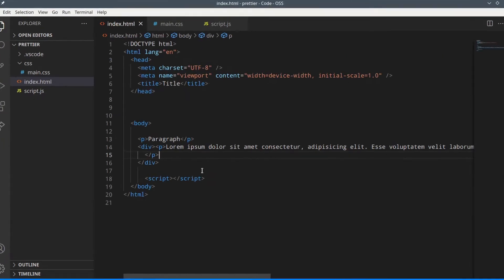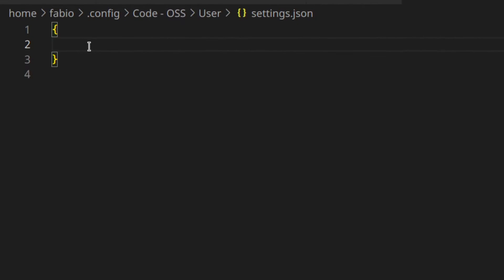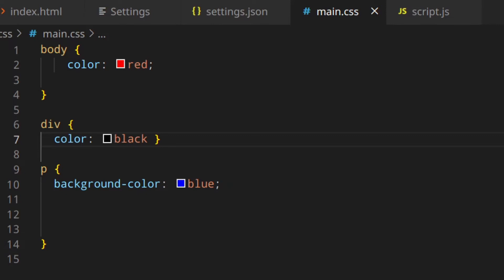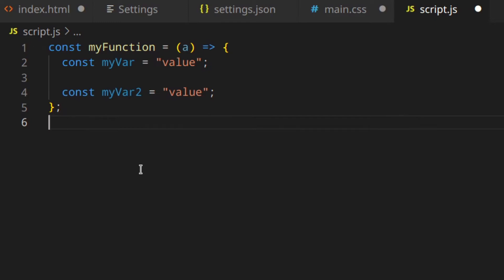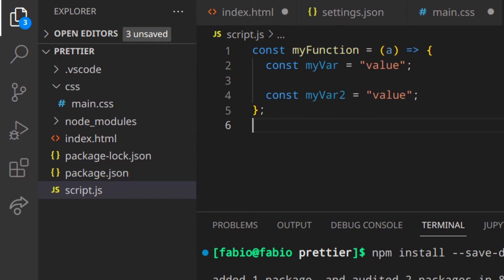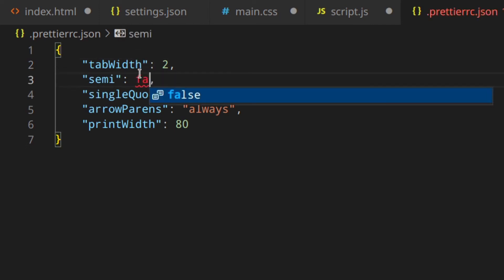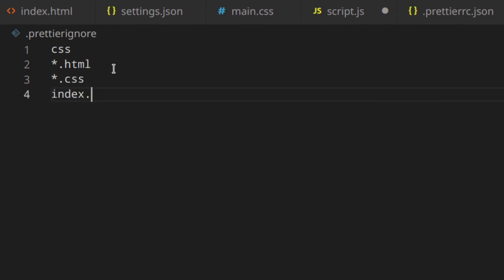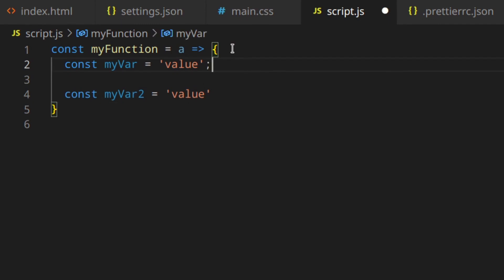How to Install and Use Prettier in Vscode | Format on Save Visual Studio Code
*DATACAMP*
_(Python, ChatGPT, SQL, Power BI, and more)_

Learn how to install and config prettier in vscode to automate code formatting and save a lot of time.

🧑🏻‍💻  ABOUT ME 🧑🏻‍💻